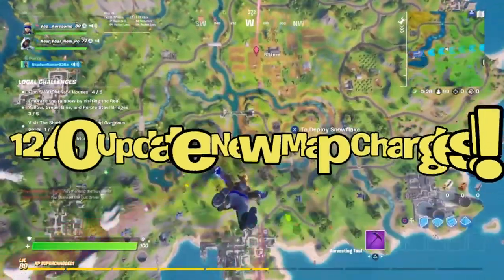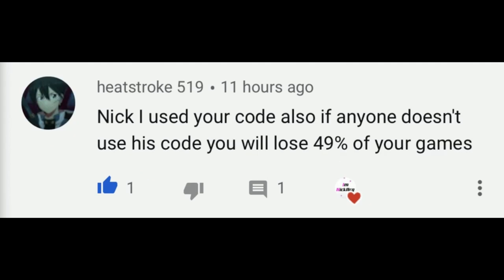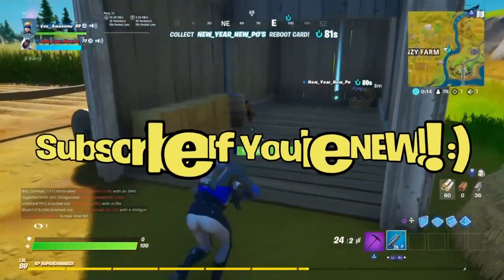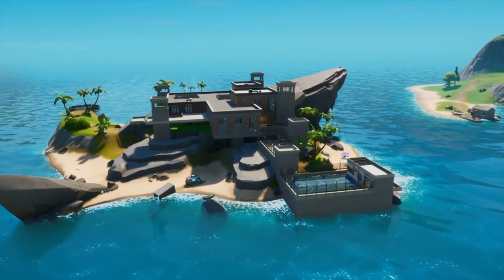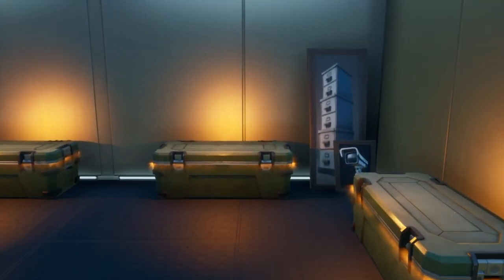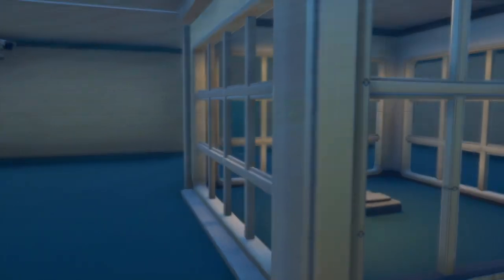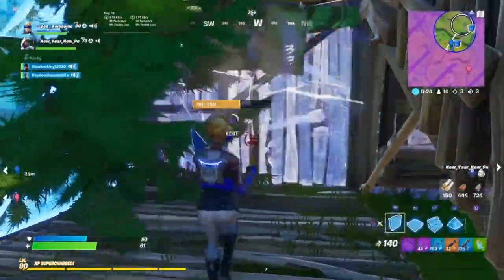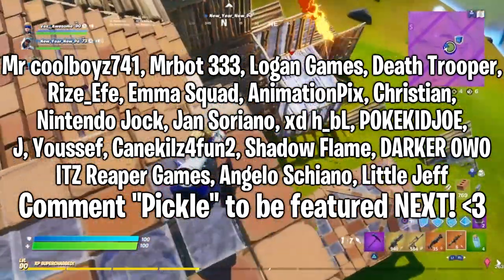*NEW* 12.40 Update MAP CHANGES! (Prison Location, Live Event Active & MORE) | Fortnite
Hello! This is *NEW* 12.40 Update MAP CHANGES! (Prison Location, Live Event Active & MORE) | Fortnite

In this video, I showed you guys the 12.40 update map changes in Fortnite Chapter 2 Season 2! These are all of the new map changes that came with the 12.40 update in Fortnite. Also known as the 12.40 map changes, 12.40 new map changes, 12.40 patch map changes, 12.40 new map changes and 12.40 update all map changes. These included the shark location turning into a prison POI landing spot and the agency dooms day hatches turning on and activating... I Hope You Guys Enjoy This Video!!

Im NickArg